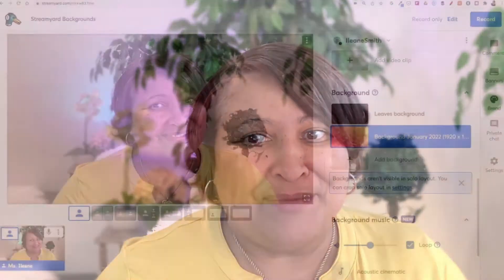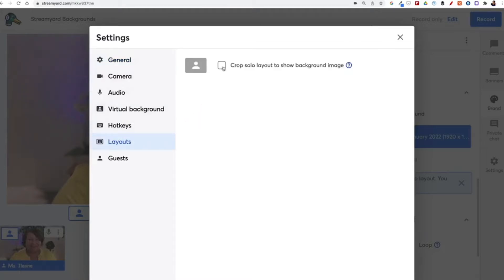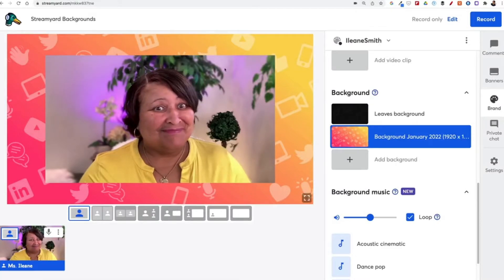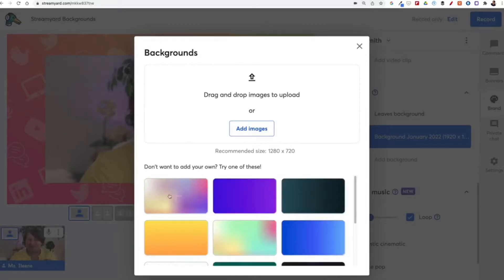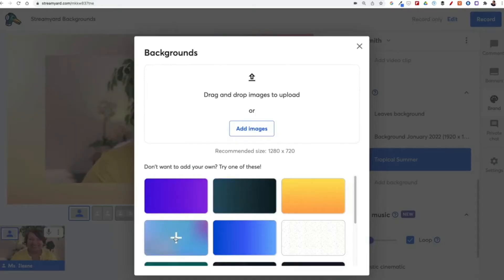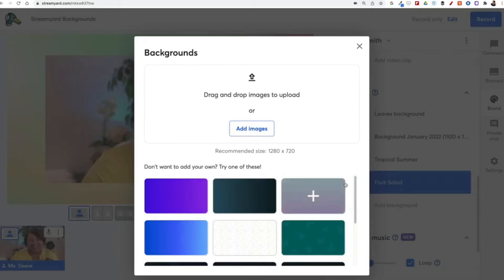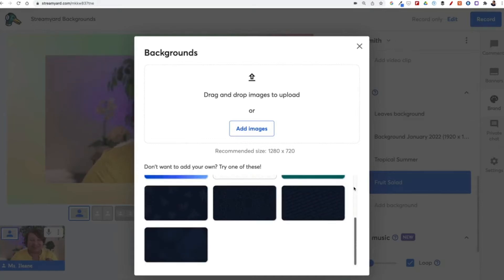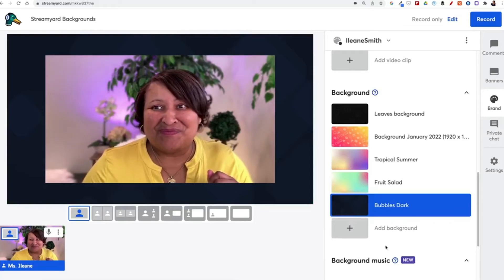Streamyard Live Stream Backgrounds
In this video, first you will see how easy it is to crop the solo layout in the background image.

IF YOU ENJOYED THE VIDEO, SUPPORT WITH A SUPER THANKS 💜👆🏽

Next you will learn where you need to go to upload you own custom image for your background. You can also choose from one of the options that Streamyard provides.

Now you know how to make use of custom backgrounds for your live streams with Streamyard!